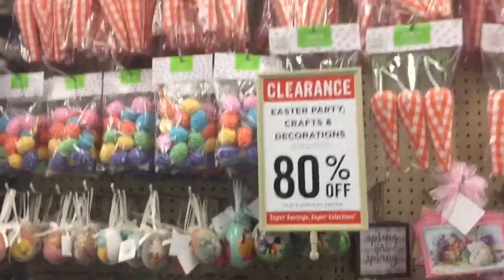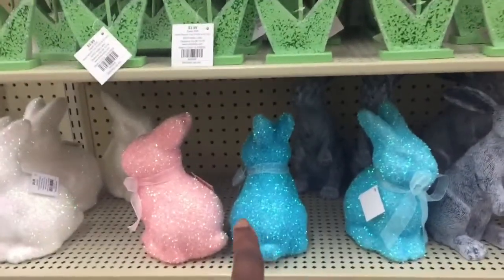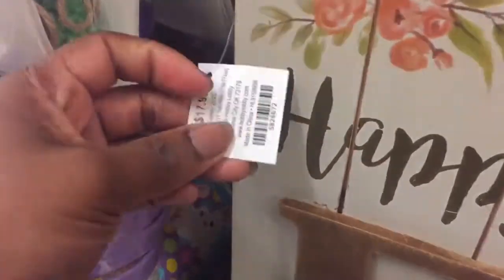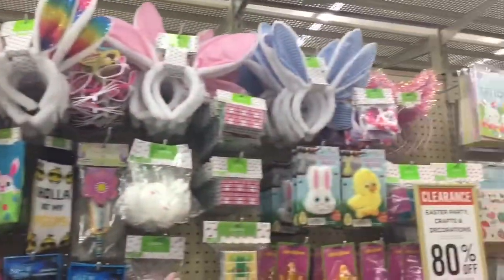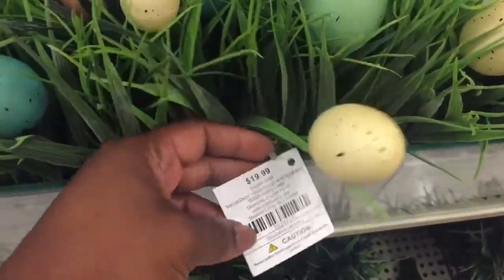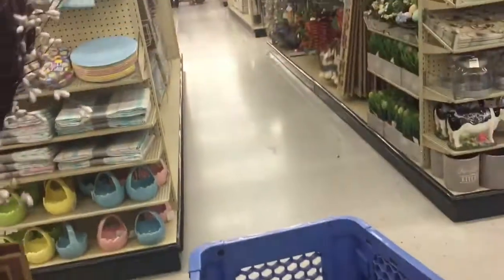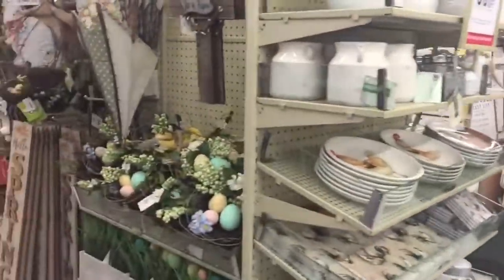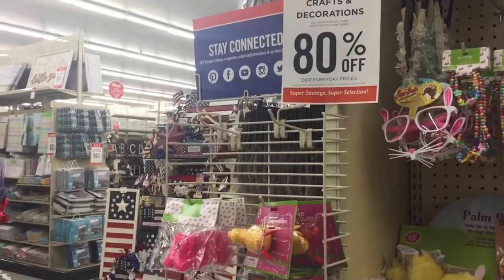HOBBY LOBBY 80% off EASTER CLEARANCE